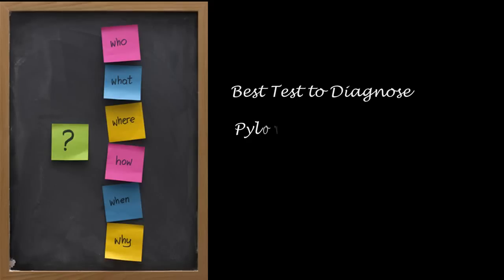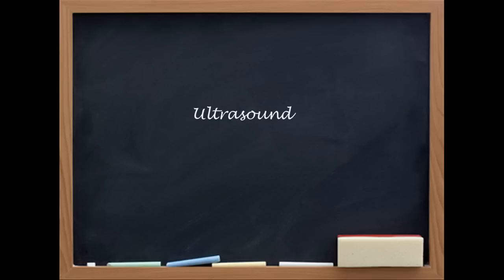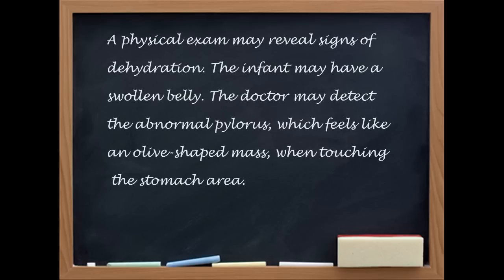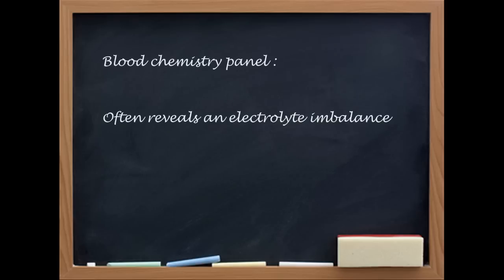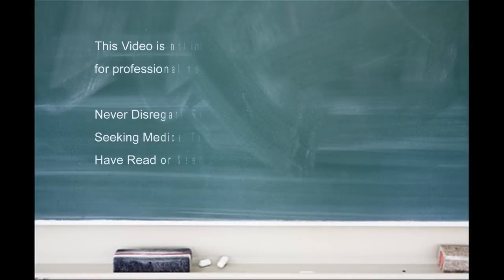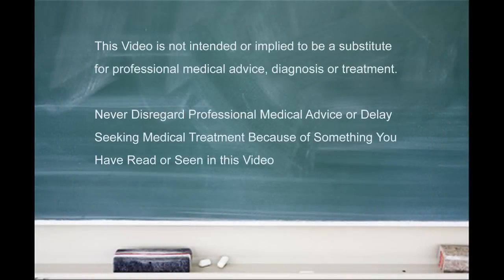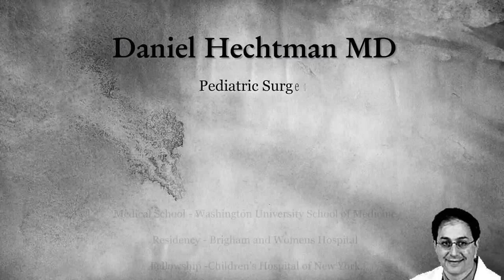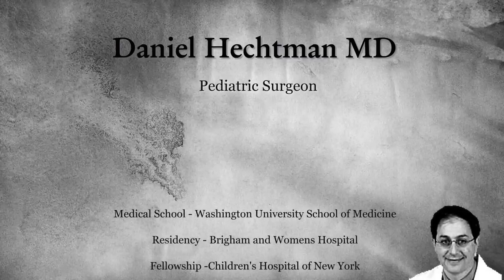Pyloric Stenosis - Diagnosis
Daniel Hechtman , MD Brooklyn, NY, Pediatric Surgery
Medical School:Washington University School of Medicine
Residency:Brigham and Womens Hospital
Fellowship :Children's Hospital of New York